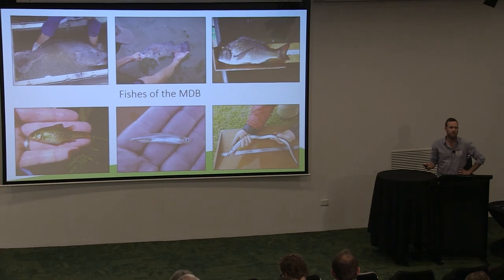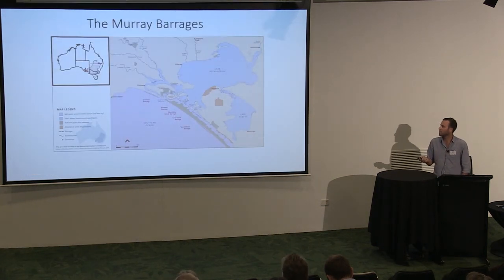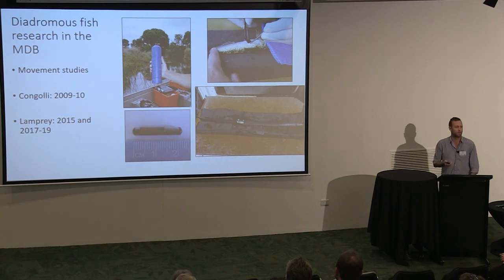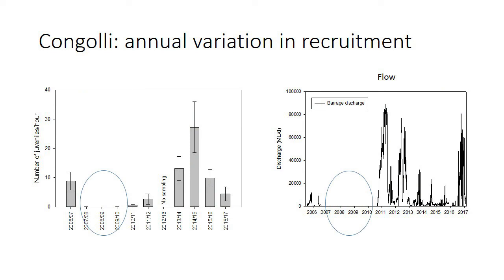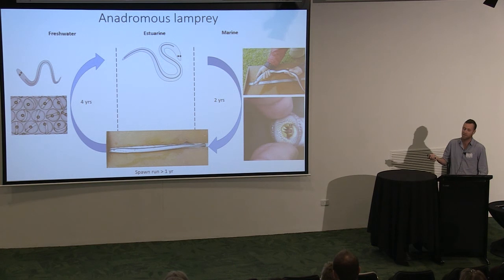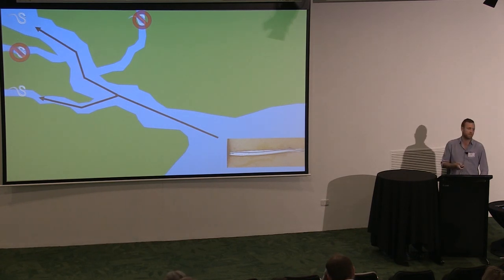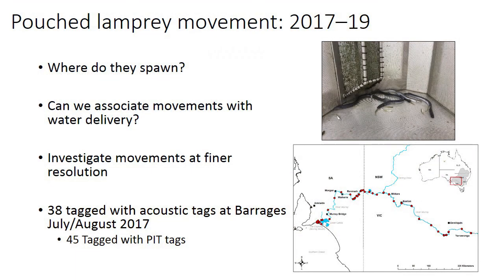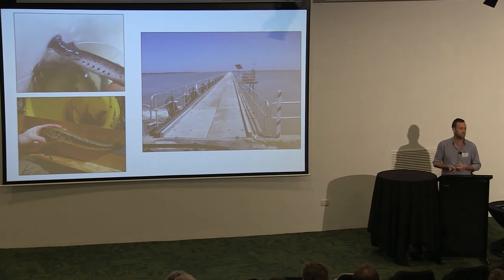NFF2017: 14 - Diadromous fishes of the MDB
Chris Bice from the South Australian Research and Development Institute talks to the Murray-Darling Basin Native Fish Forum about diadromous fishes and the importance of connectivity between rivers and the ocean. Chris explains the life cycle needs of two fish species that move between freshwater and marine environments: congolli and pouched lamprey. Chris talks about how environmental water is now critical in providing river connectivity and stimulating migrations at the Murray mouth.
The information and opinions provided by the presenter are their own and do not necessarily reflect the views of the Murray-Darling Basin Authority.